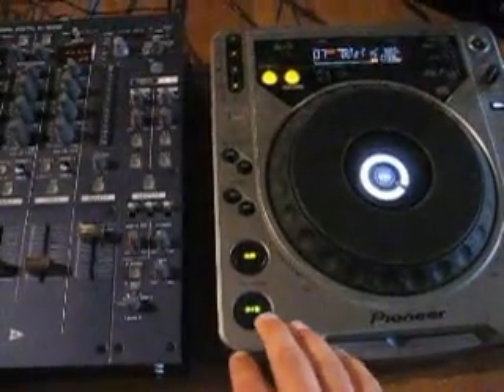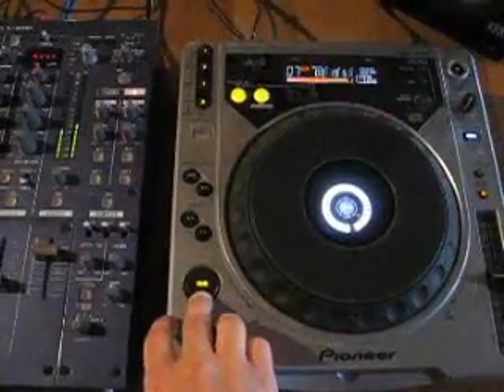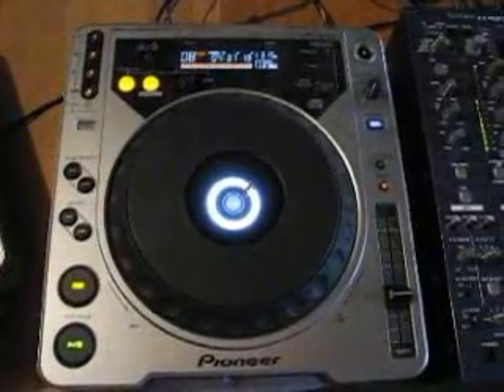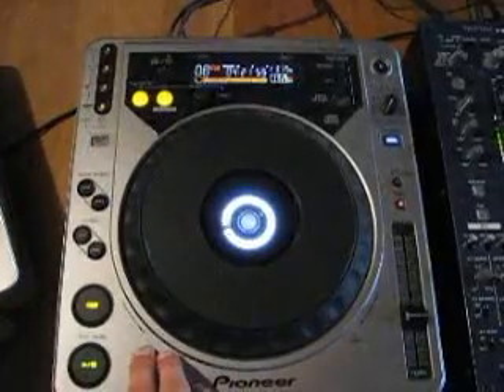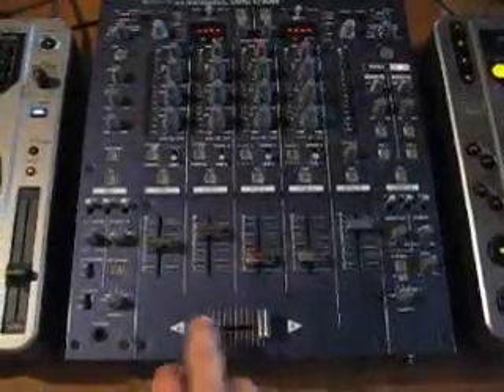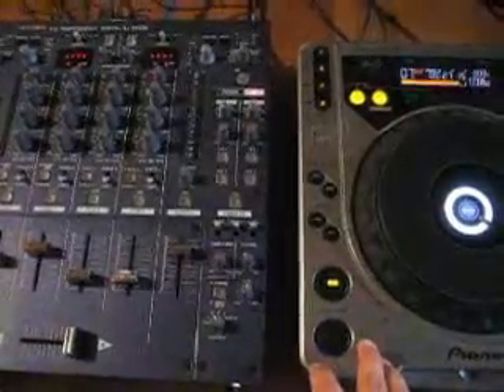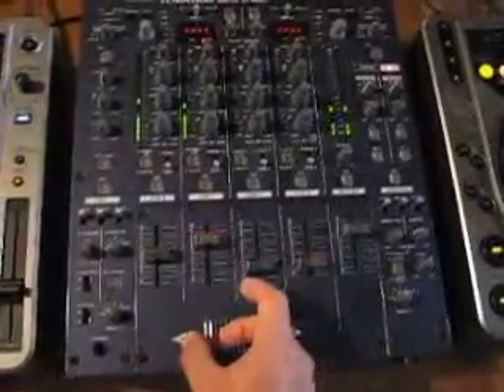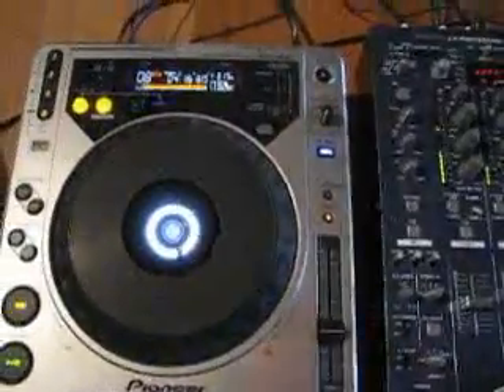DJ Mix Basics - How to mix without Beatmatching 1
First video in a series to help give ideas to beginner DJs on how to mix 2 songs without having to beatmatch.